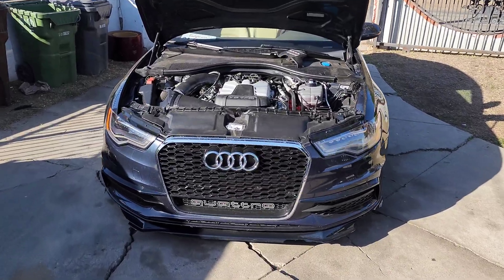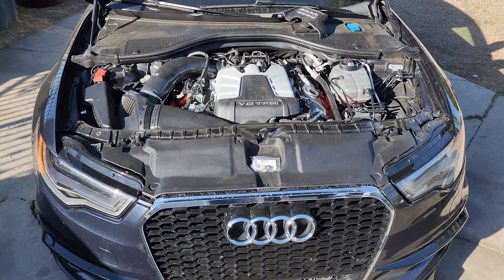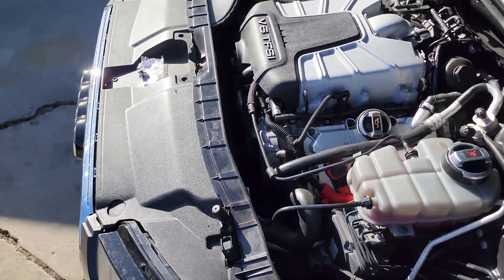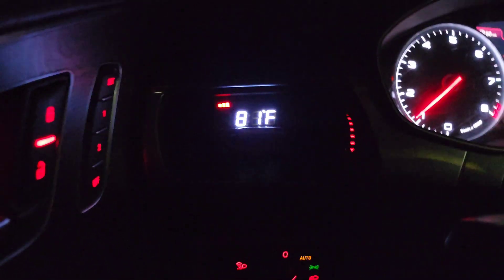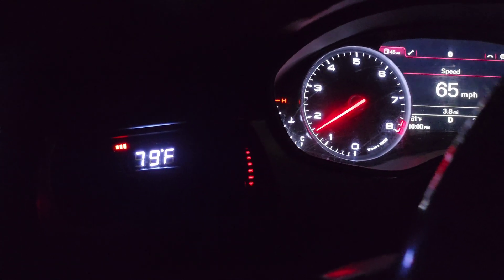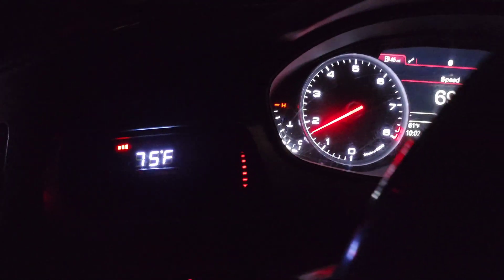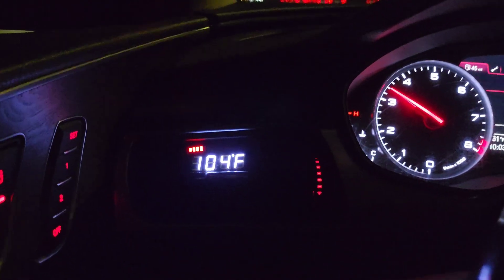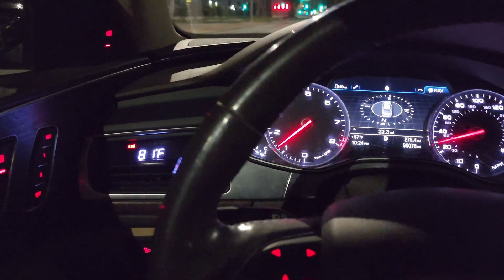CWA150 @ 100% Pump Run Test & 034motorsports Billet Bleeder Screws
In this video I install the 034motorsports billet bleed screws and test the CWA150 coolant pump running at 100% full time.